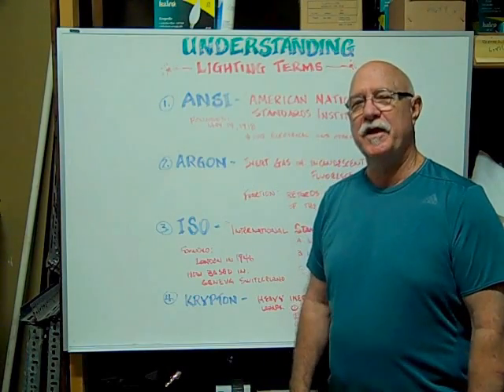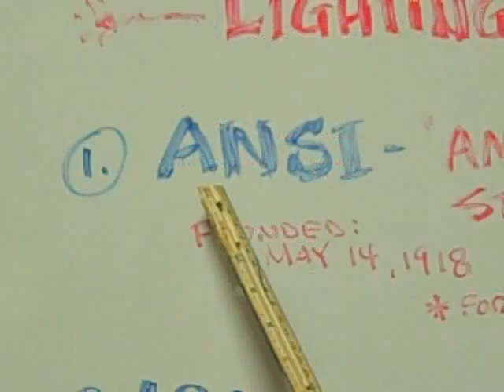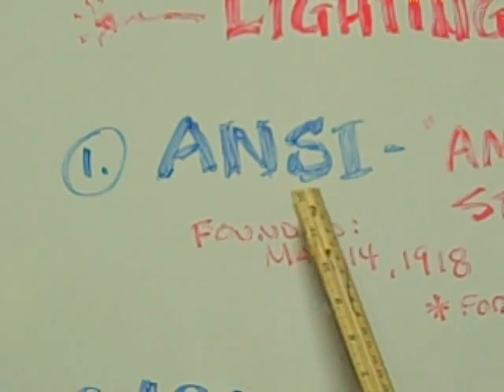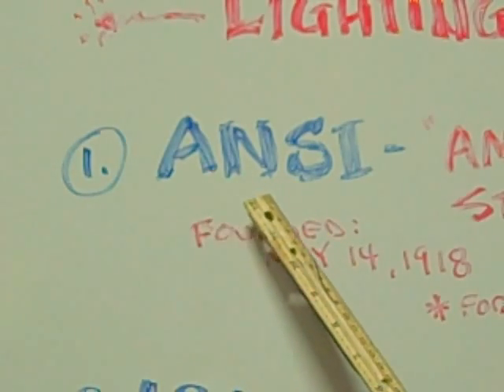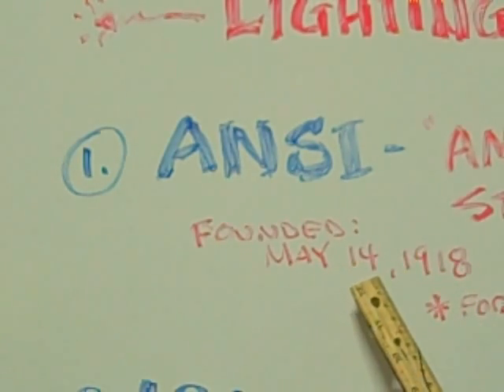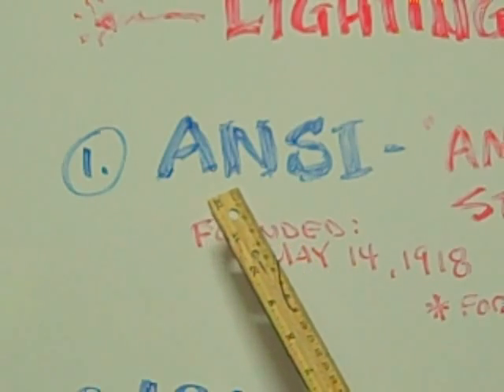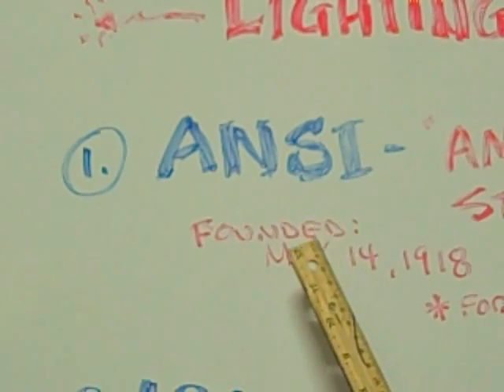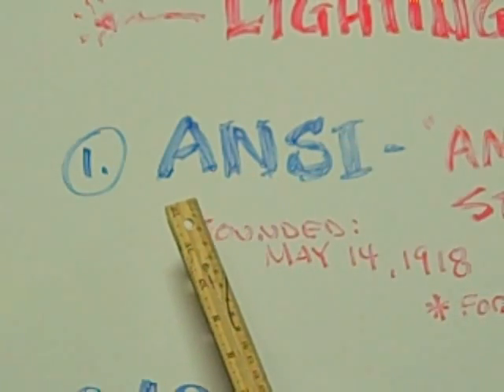What is ANSI?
This video defines ANSI (American National Standards Institute) as it pertains to standardization in the lighting and lamp business.